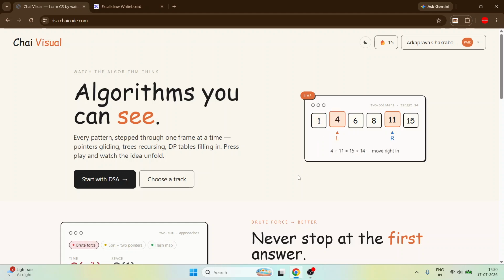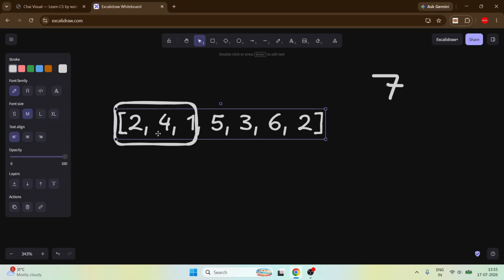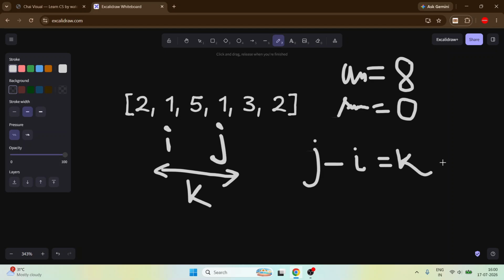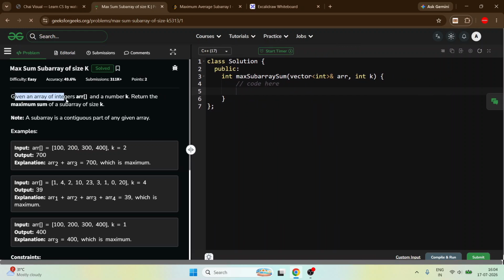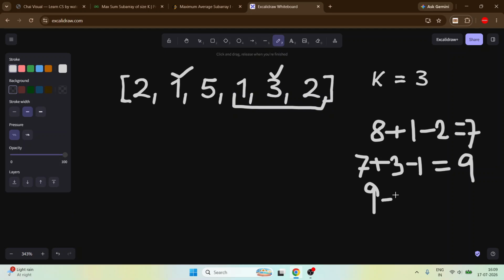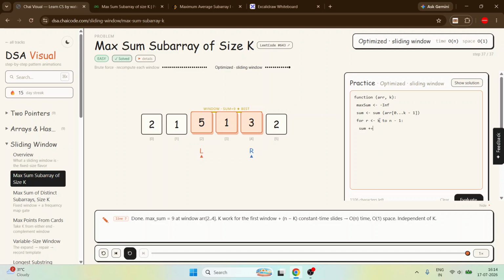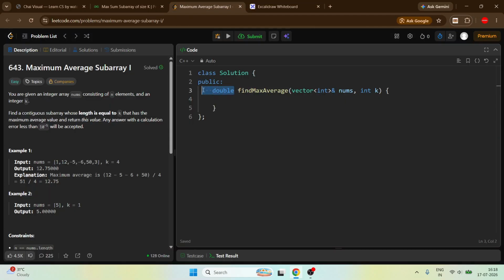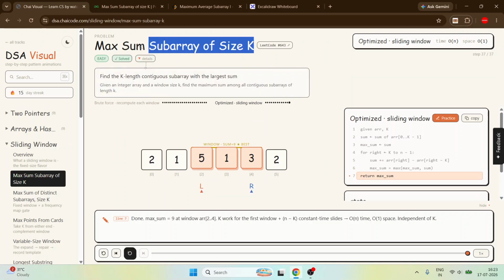Max Sum Subarray of Size K in C++ 🔥 | Sliding Window Explained | DSA Series #17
In this video, I solve the Maximum Sum Subarray of Size K problem in C++ using the Sliding Window technique.

This is a classic interview problem that introduces one of the most important DSA patterns. Instead of recalculating the sum for every subarray, the Sliding Window approach optimizes the solution to O(n) time complexity.